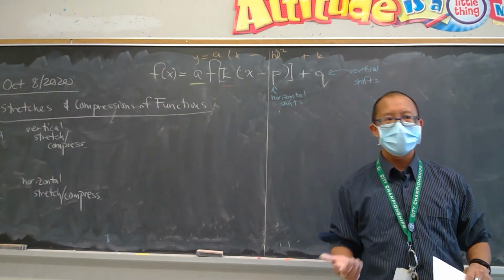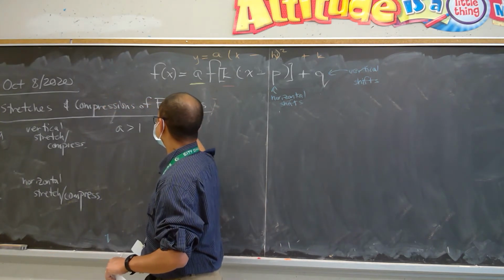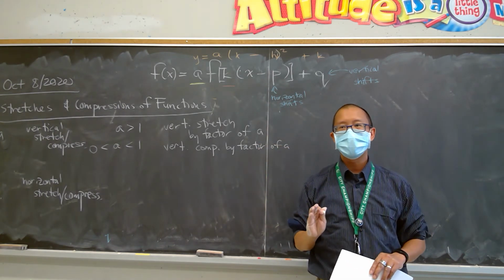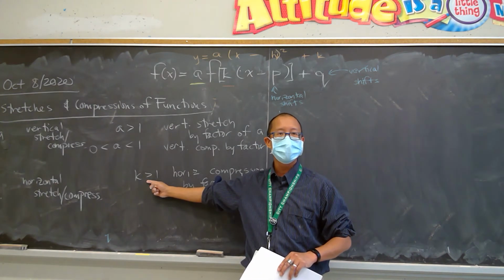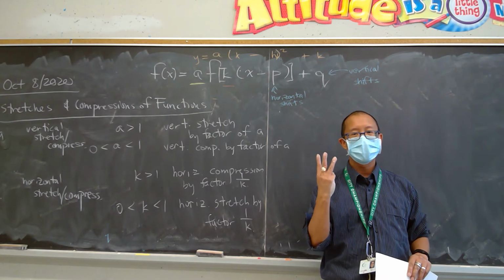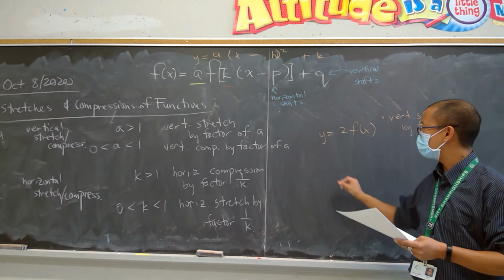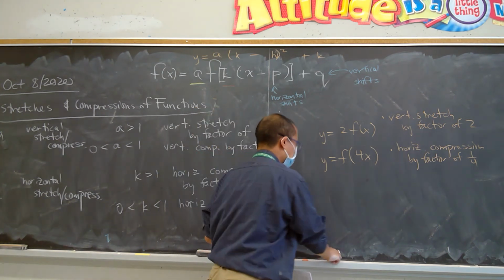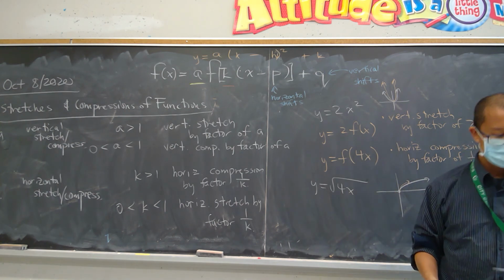Thu Oct 8 - MCR3U3 - Stretches of functions 1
Vertical stretch & compressions of functions.